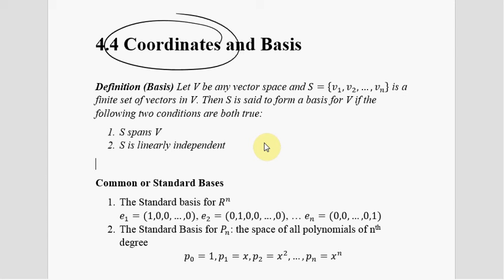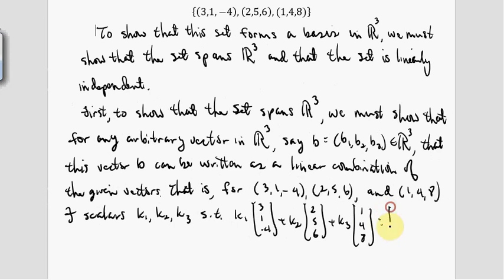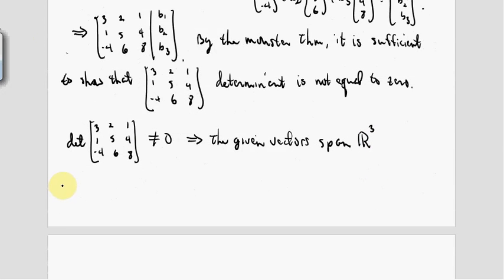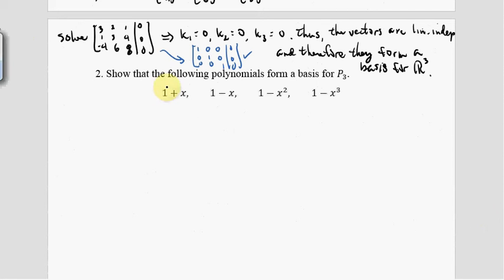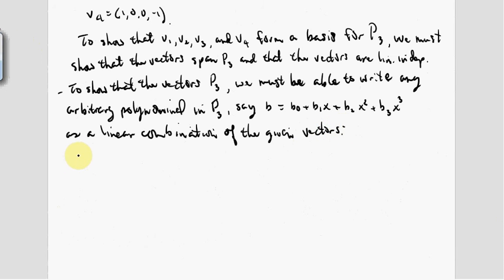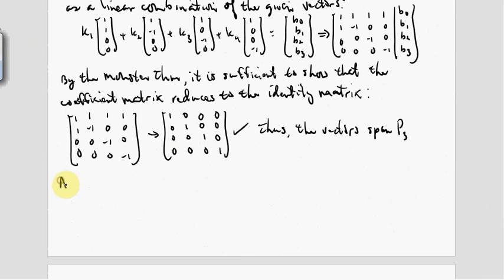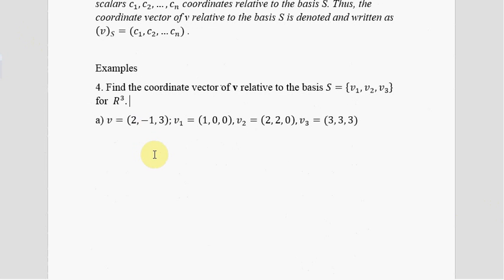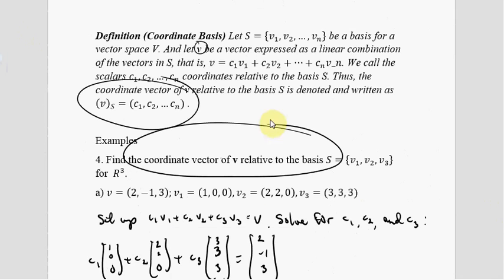4 4 Coordinates and Basis